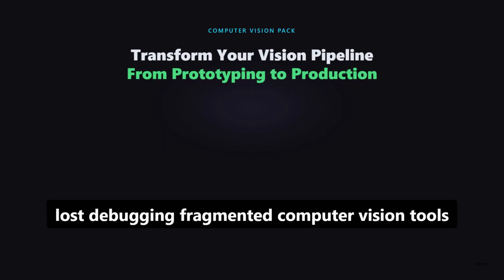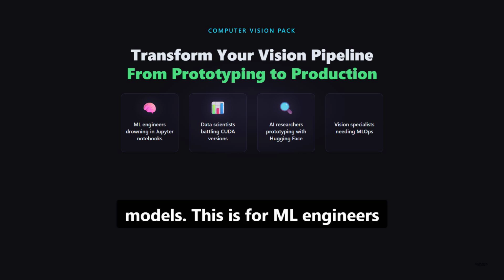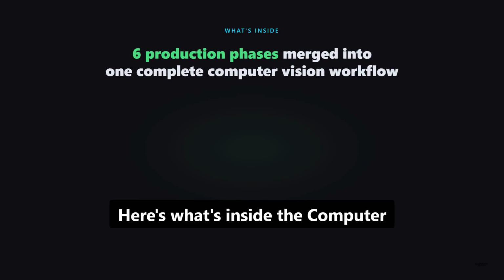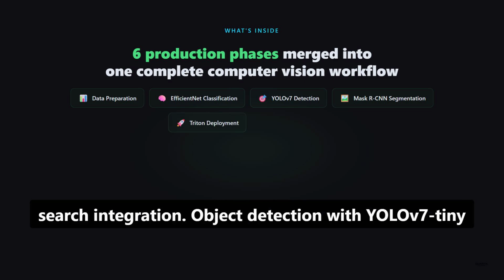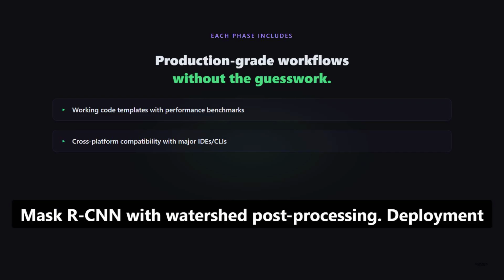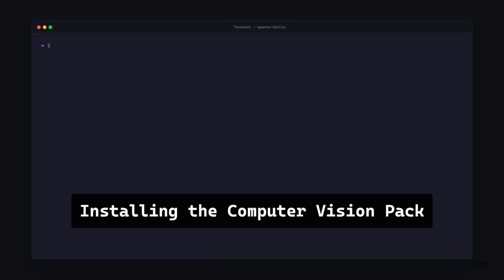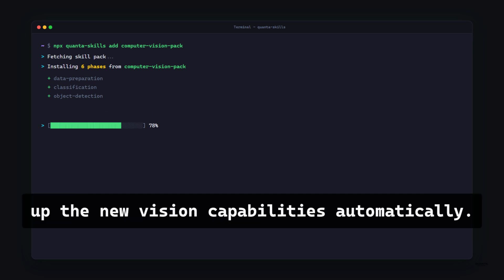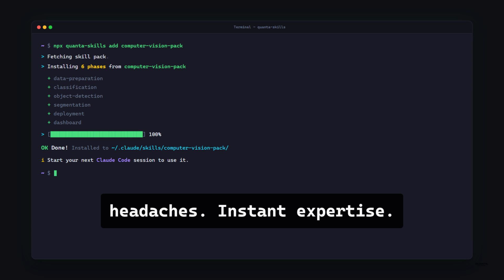Computer Vision — AI Skill Overview | SkillForge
Overview of the Computer Vision AI skill for Claude Code, Cursor, and Copilot.